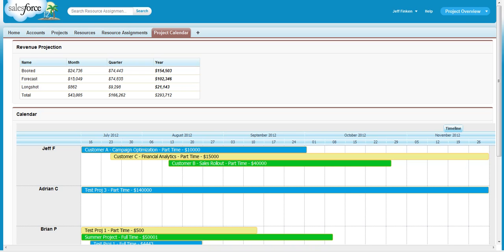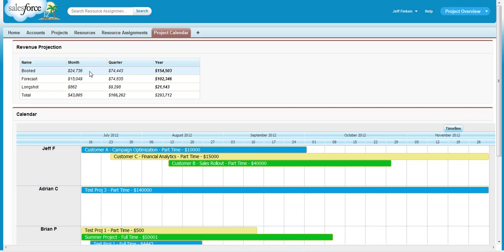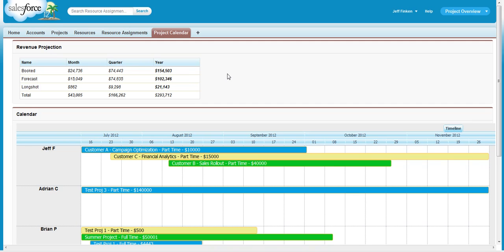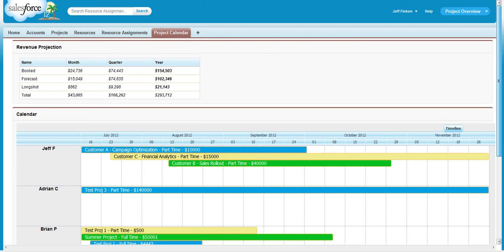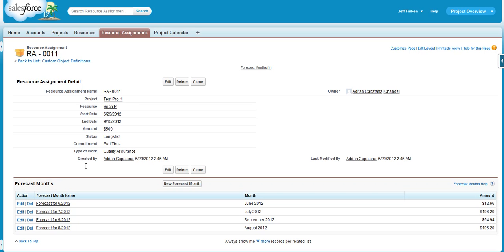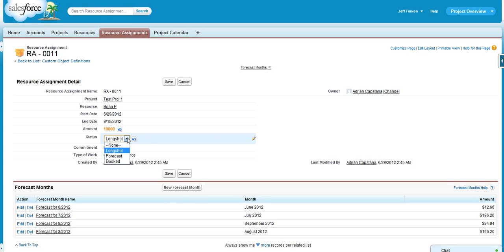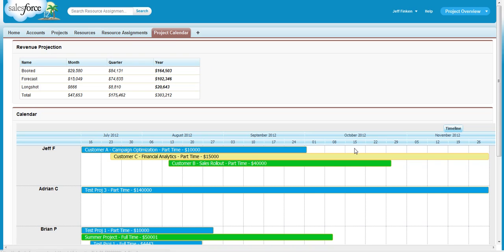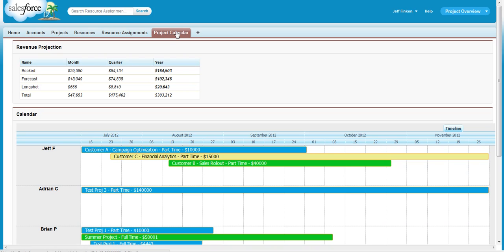Managing a Project Based Business in Salesforce.com